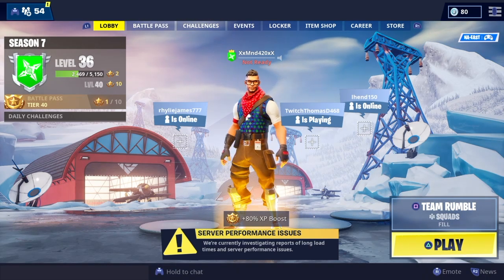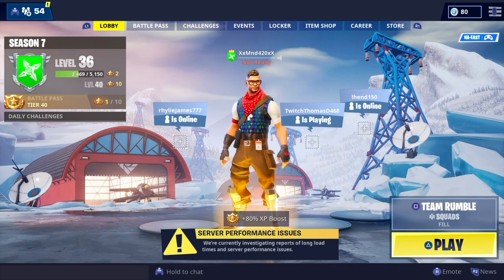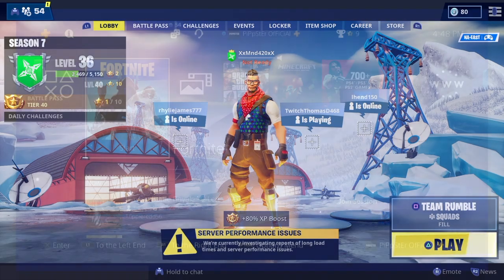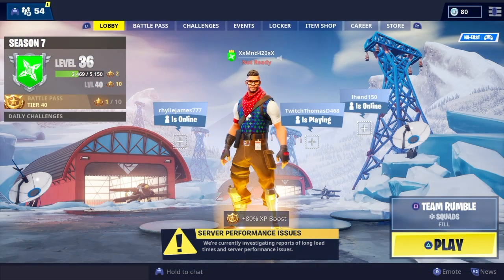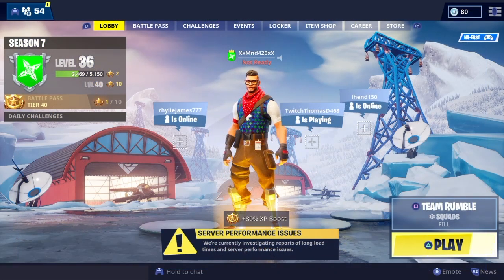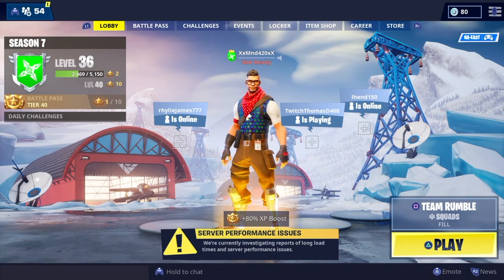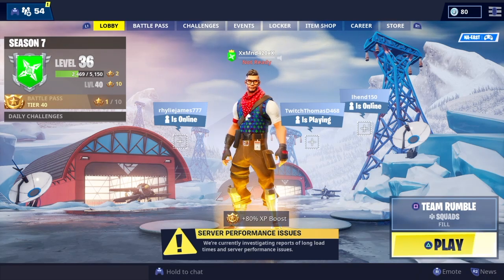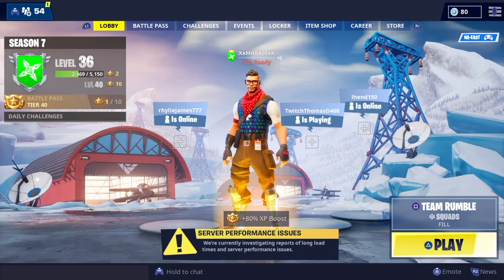How To Unlock Free Items In Fortnite! - Celebration Pack 4 (Fortnite Ps4 Free Items)